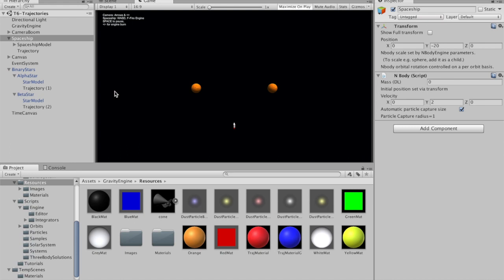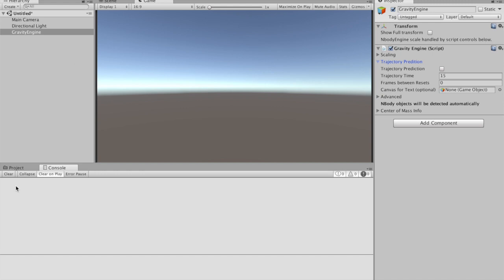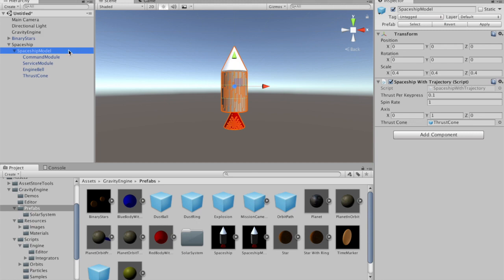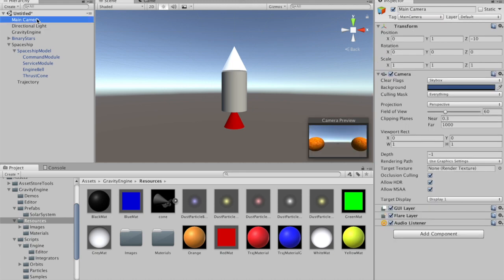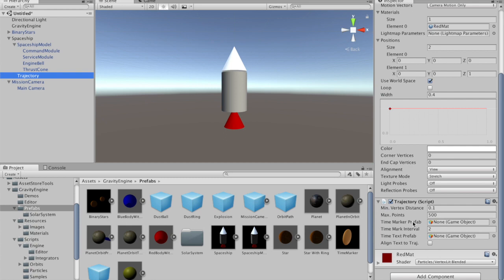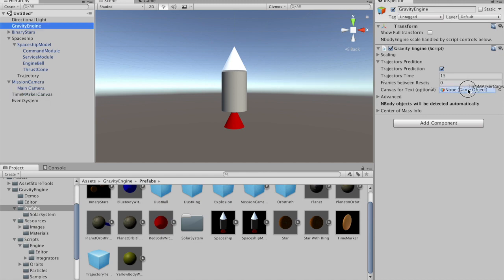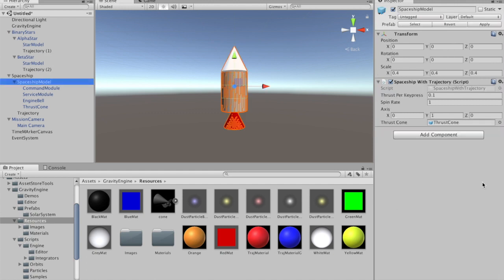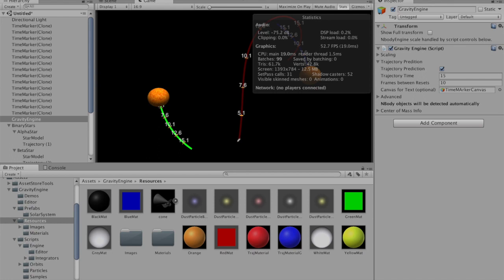T6-Trajectory Prediction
Predict the future paths of objects in N-body gravitational simulation.